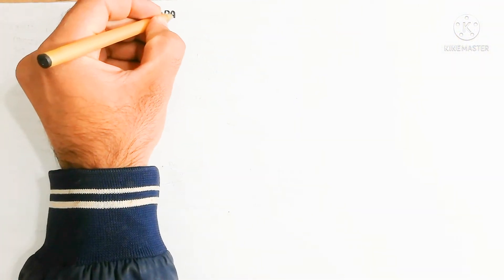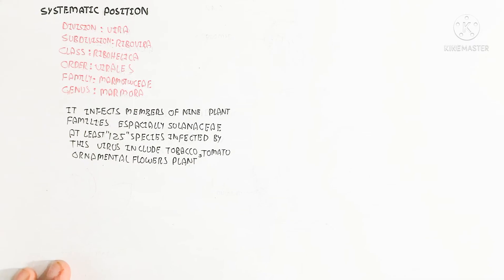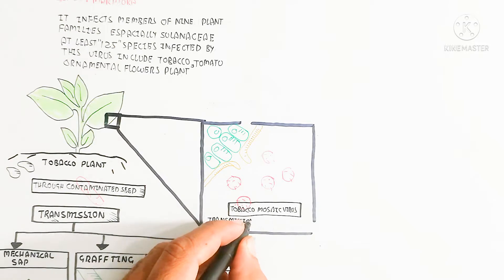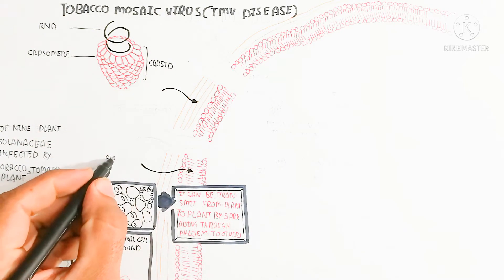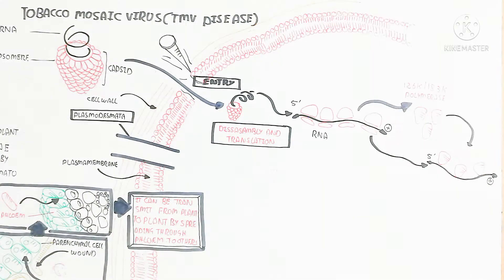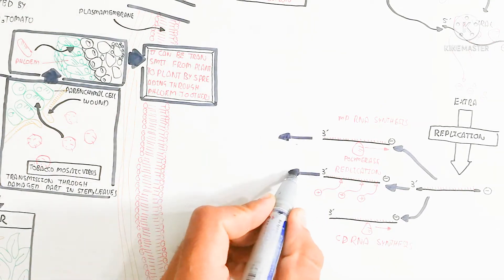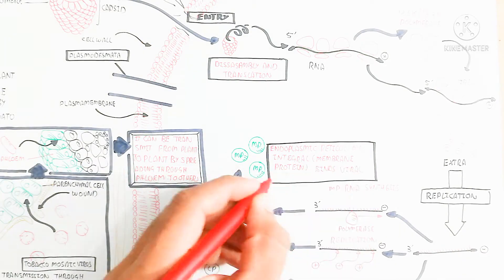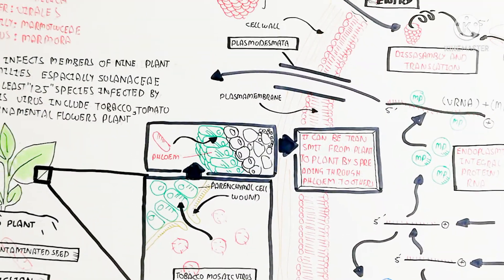Tobacco Mosaic Virus(TMV)Infection/Life Cycle In Plant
click now to run videos

in this video i discussed about the tobacco mosaic virus(TMV) infection/life cycle in plant